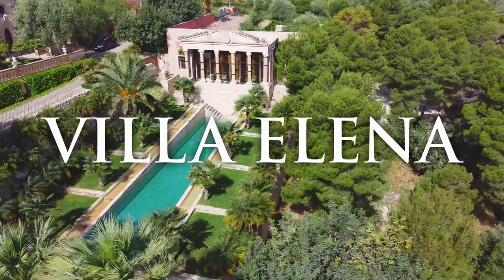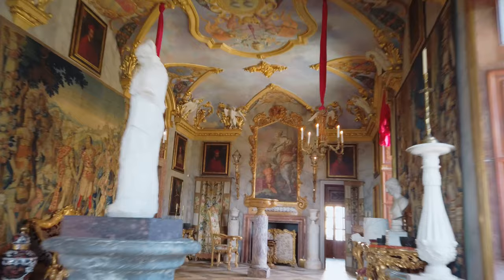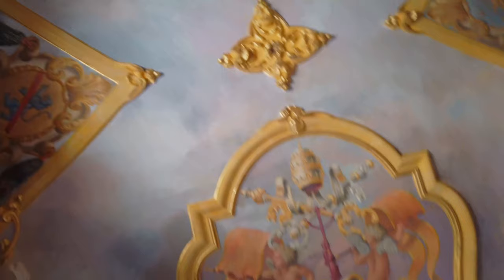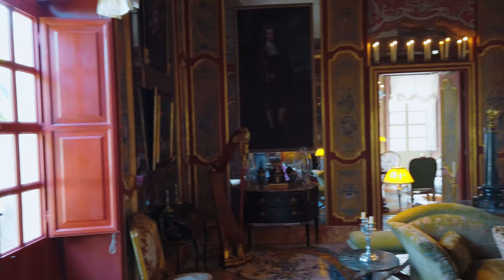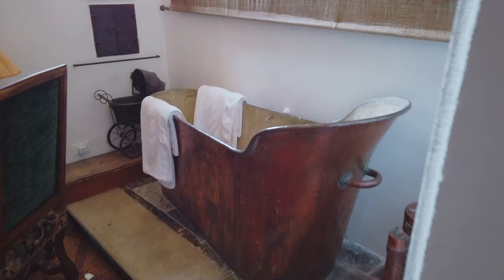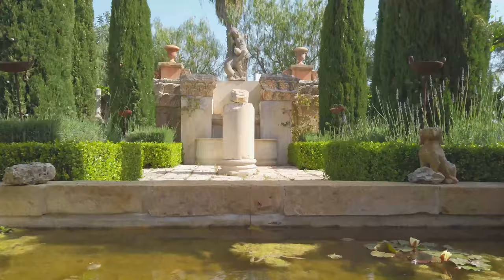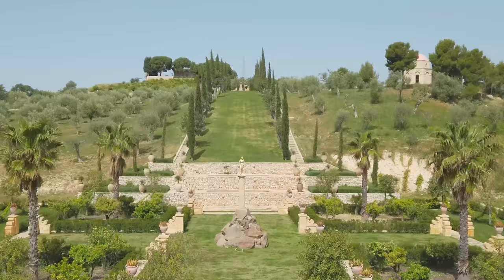Quentins home of the Series The White Lotus is available to rent.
if you want to know more about Villa Elena. Here are some articles you can read: